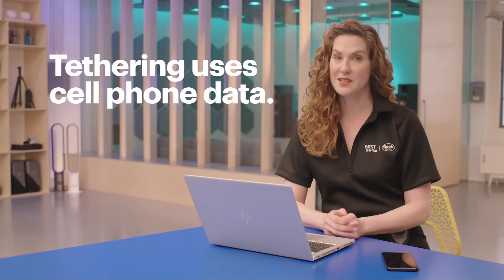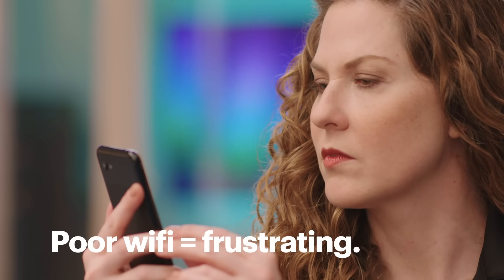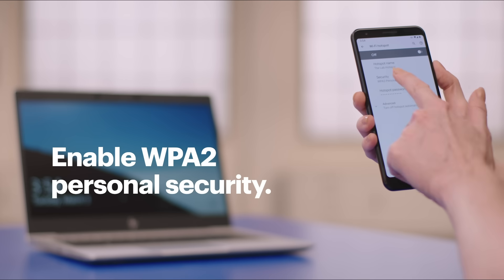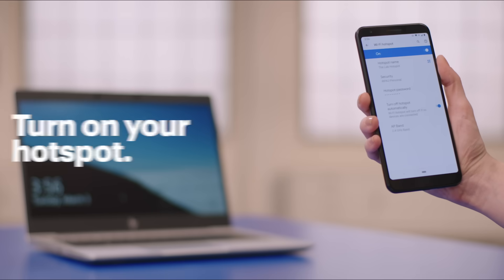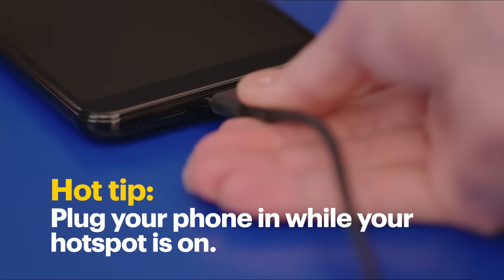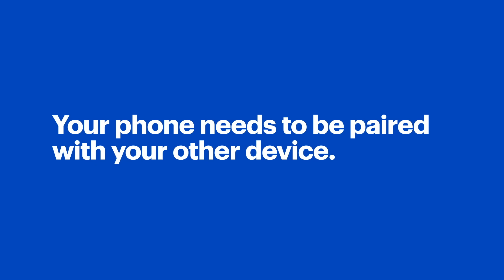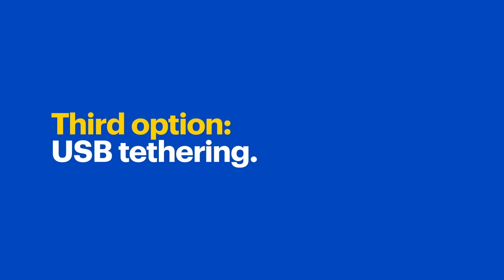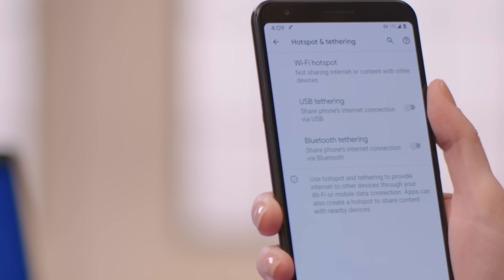Tethering a Phone to a Laptop - Tech Tips from Best Buy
How do you connect where there is no Wi-Fi? Agent Lee from The Lab will show you how to set up your Android phone as a mobile Wi-Fi hotspot and connect your laptop and other devices securely. She’ll also cover Bluetooth tethering which saves power when connecting a single device, and USB tethering which charges your phone at the same time.